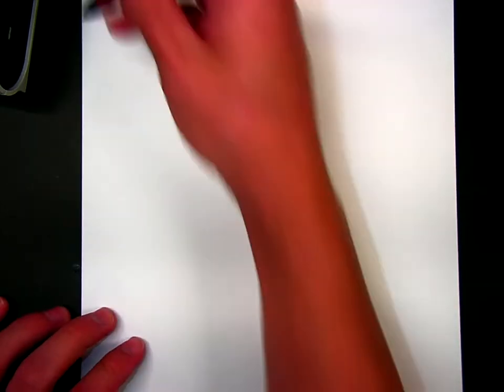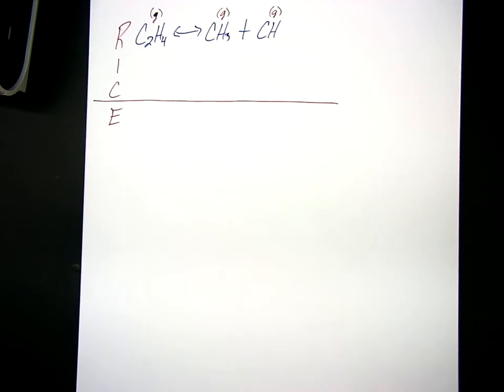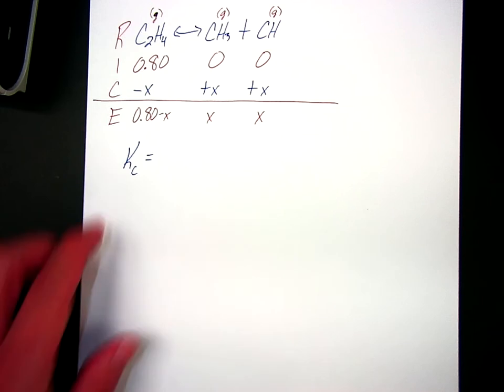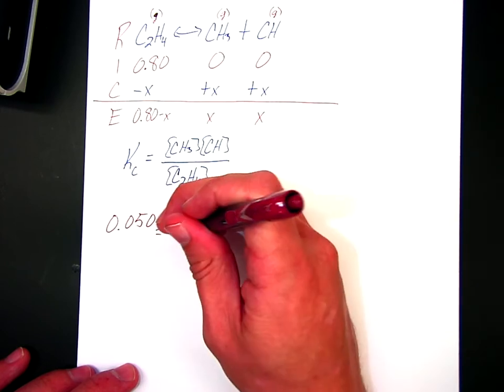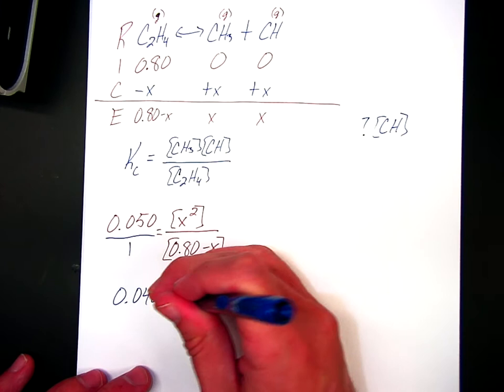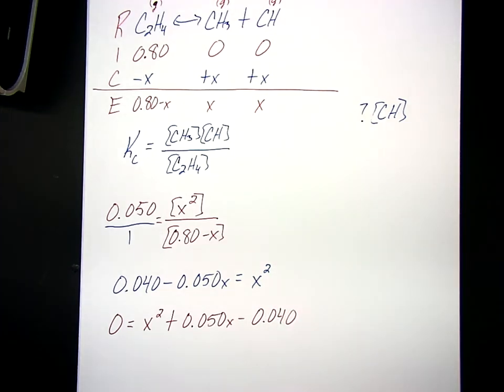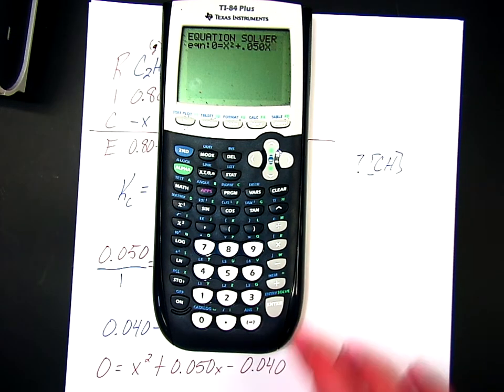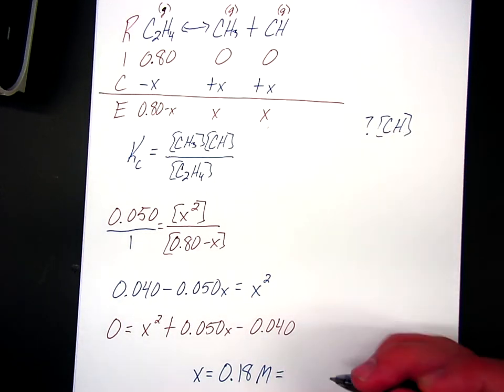RICE Tables (C2H4 to CH3 + CH)